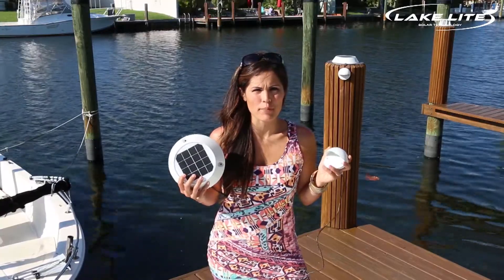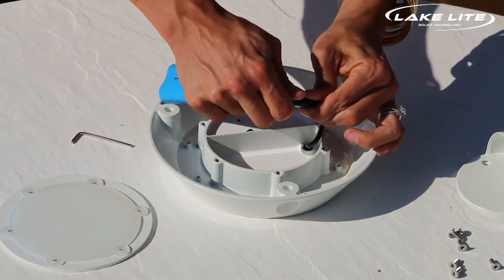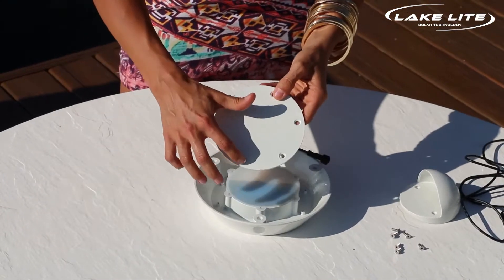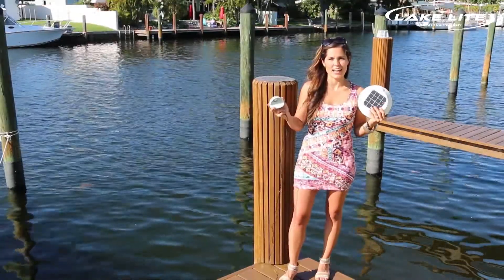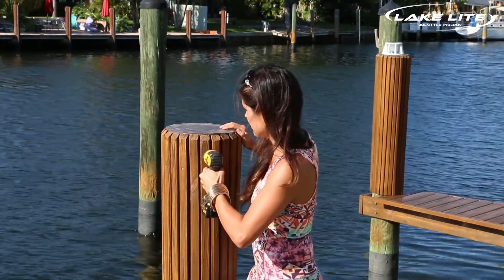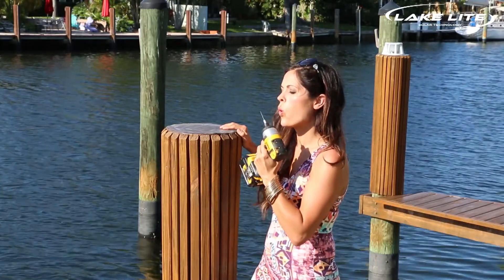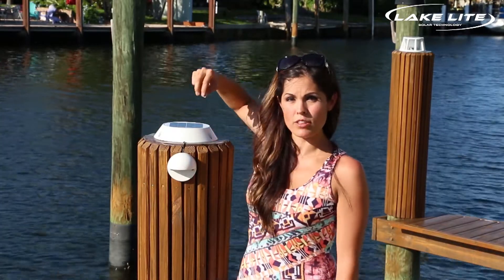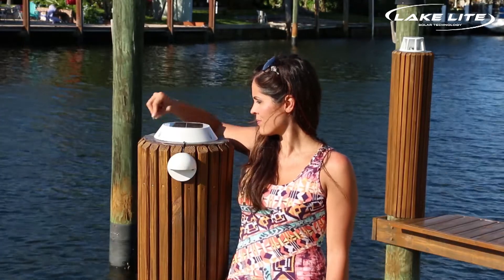Solar Piling Down Light Installation Video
Solar Piling Down Light
The Solar Piling Down Light provides unique aesthetically appealing indirect lighting downward on the dock surface. The separate down light is included with 1-meter wire which allows mounting of the LED down light at any desired height for desired lighting affect. Optional turtle friendly Amber LED option is available for turtle conscious lighting requirements. 5- brightness settings allow you to select the desired brightness and run time or change the performance according to seasonal changes. Power setting can be adjusted using a patented design by simply touching the top of the solar panel with a magnet. Choose from White or Black finishes to suit your aesthetic dock requirements.
The Piling Down Lite has an advanced microprocessor control circuit which monitors every aspect of the light and has protective features to prevent overcharging, over discharging, output control, and constant brightness technology. Equipped with the industries latest LiFePo4 battery technology that allows numerous years of service on the same battery.